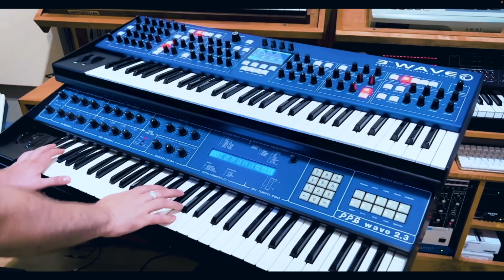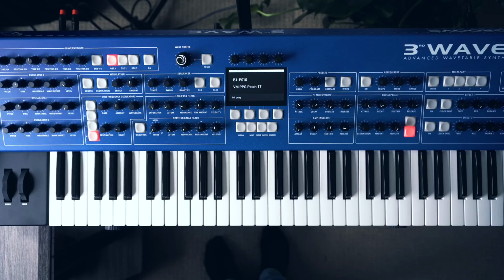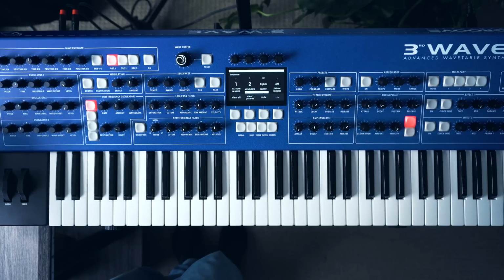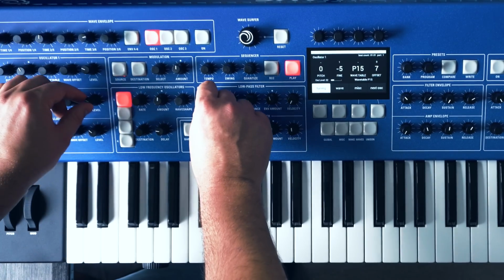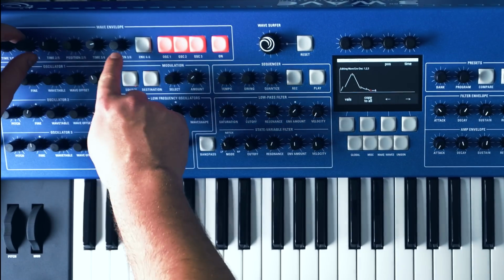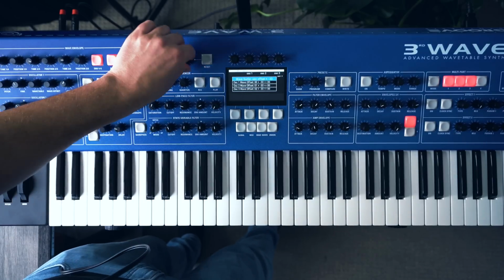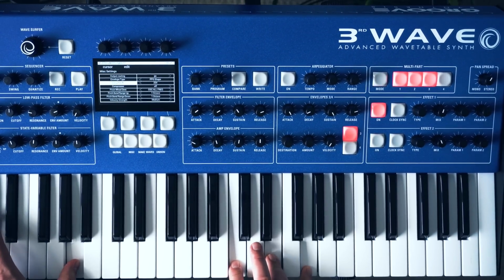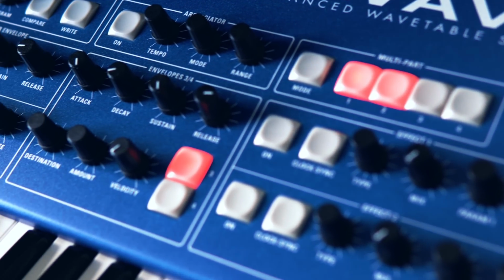Is This The Best Modern Synth EVER MADE??!!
Review, sound demo and tutorial/walkthrough of the Groove Synthesis 3rd Wave synthesizer, a modern hybrid reincarnation of the PPG Wave 2.3.